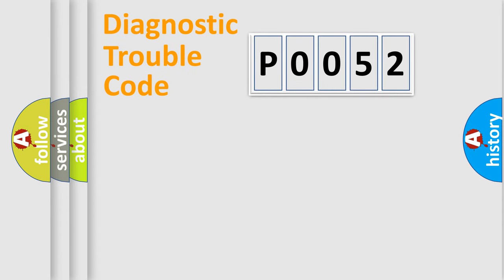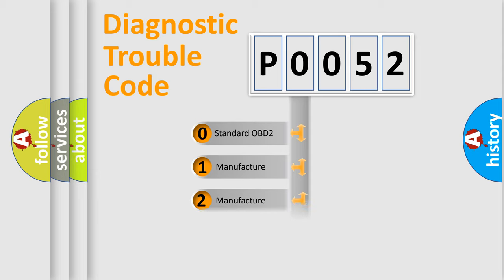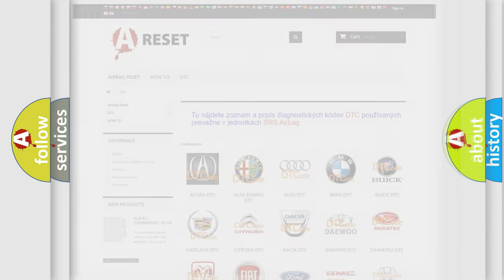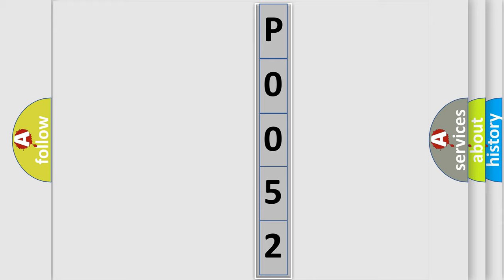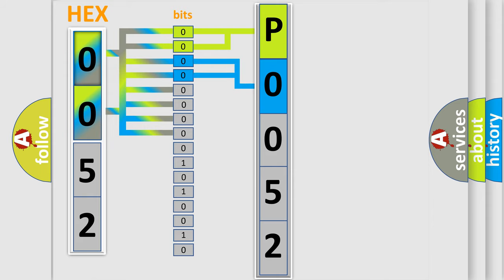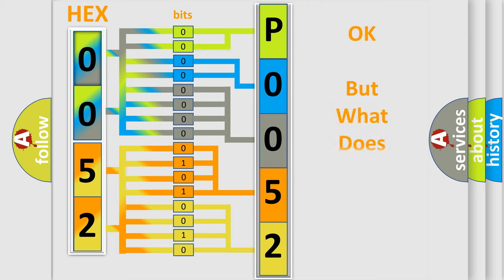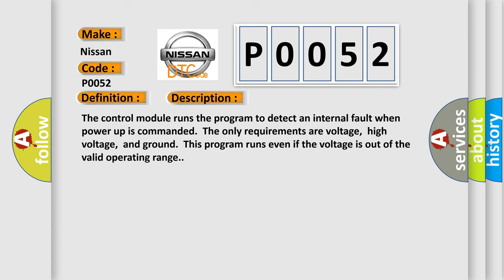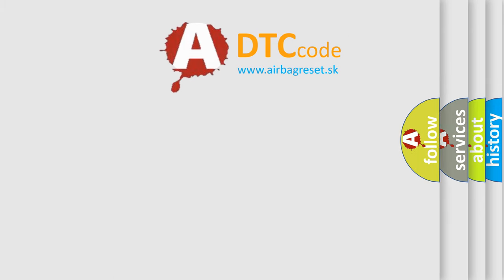DTC Nissan P0052 Short Explanation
Contents:
0:21 Basic DTC analysis according to OBD2 protocol standard.
1:48 Insight into programming
2:58 A diagnostically understandable description of the Diagnostic Trouble Code
3:05 Basic error definition

Make
Nissan
Code
P0052
Definition
XX ECU Hardware
Description